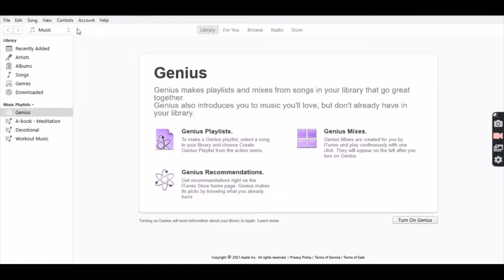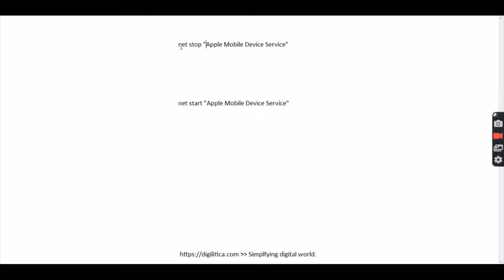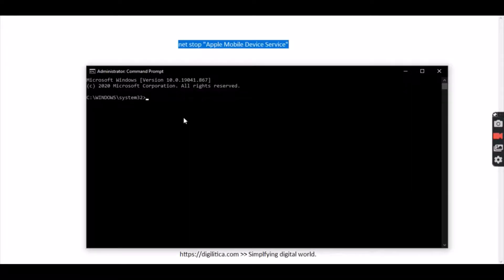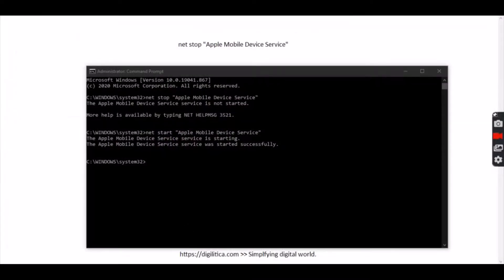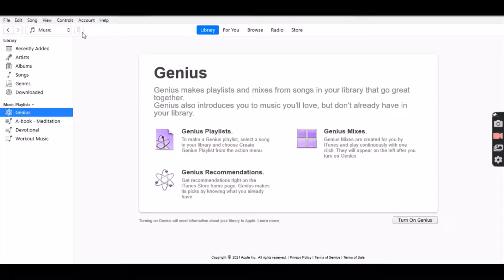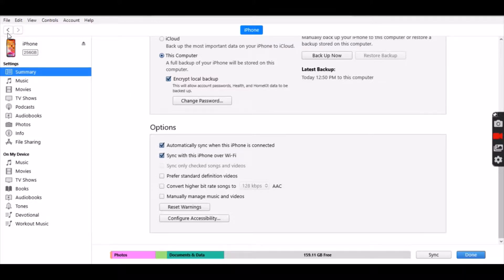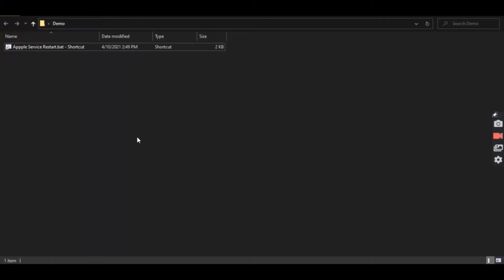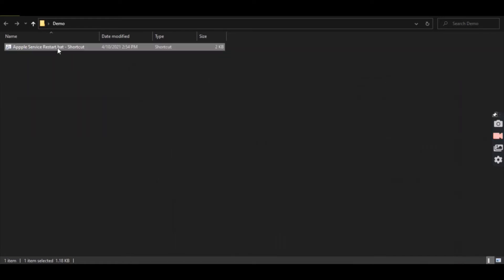Easy Fix: iTunes WiFi Sync not working on Windows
I found an easy fix for problem with Syncing my iPhone wirelessly on iTunes Windows. This is a simple solution to issue of windows itunes not detecting iPhone.
Two things are essential to fix the issue of iPhone not connecting to windows iTunes.
1) Restart the 'Apple Mobile Device Service'
2) Keep the iPhone unlocked.

Command - Run as Admin: -
net stop "Apple Mobile Device Service"
net start "Apple Mobile Device Service"